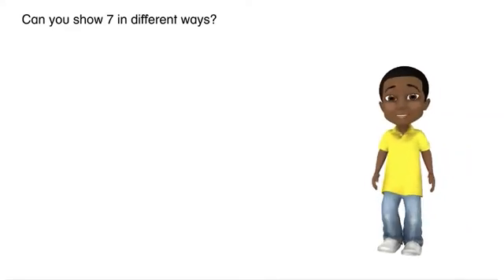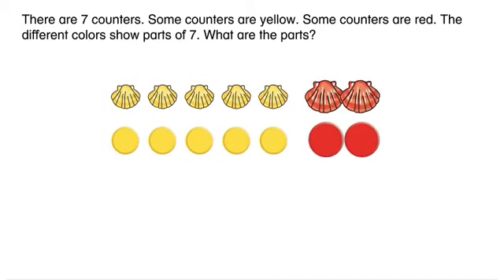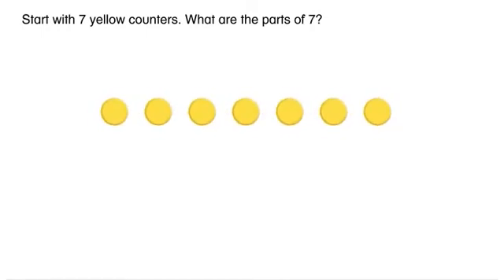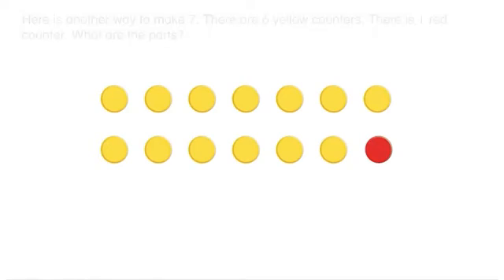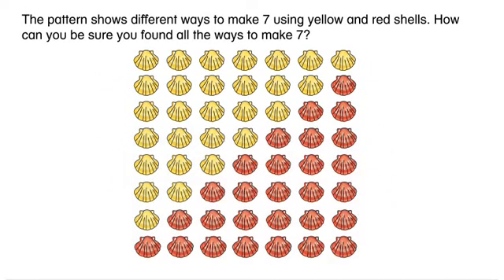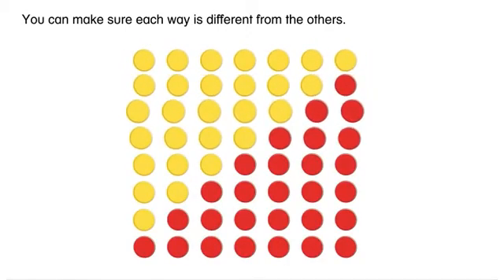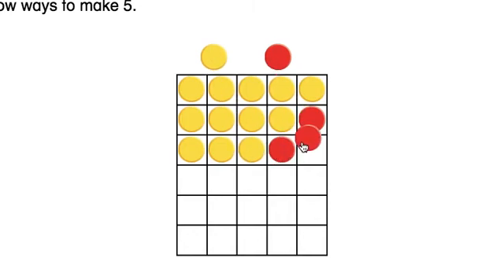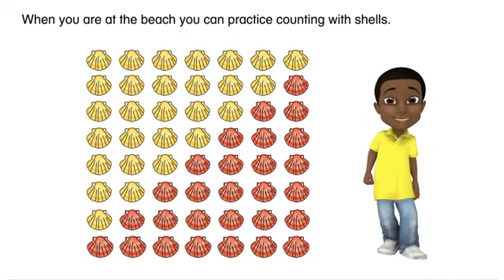Math Envision English Lesson 3-8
Math Practices & Problem Solving.